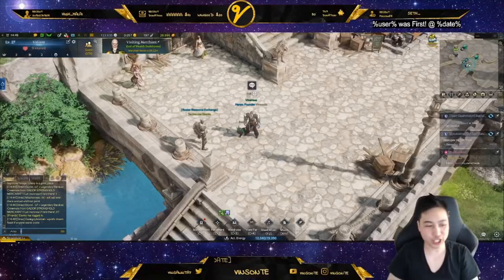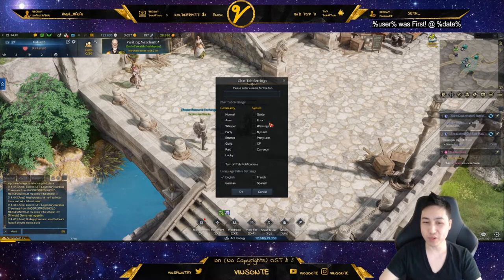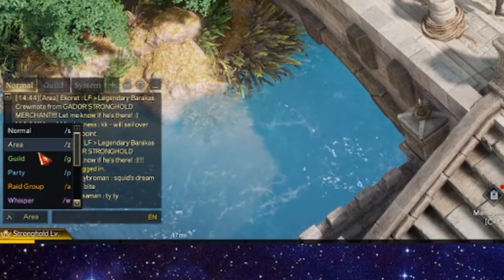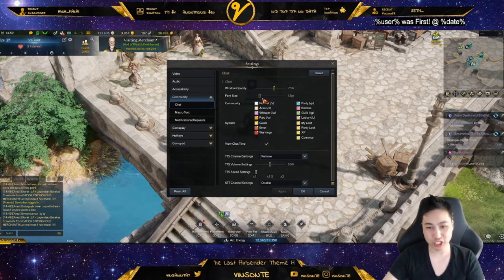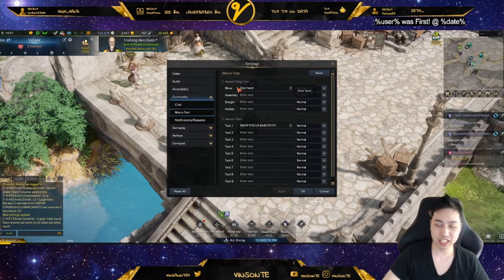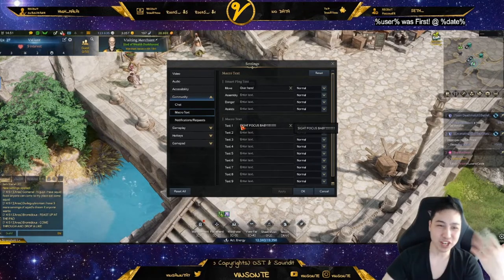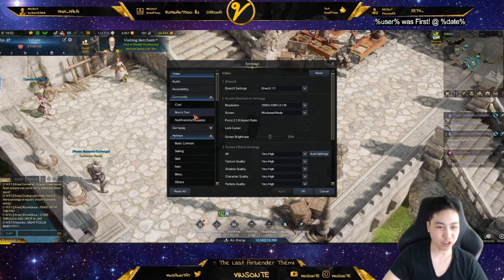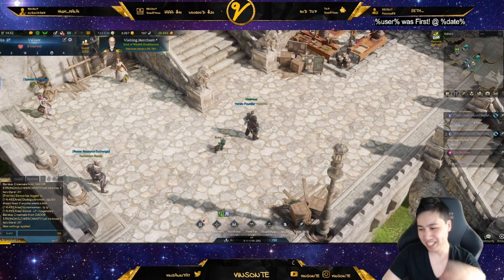Customize Your Chat - Chat Box and Macro Text Tutorial for Lost Ark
Customize to your chatting needs